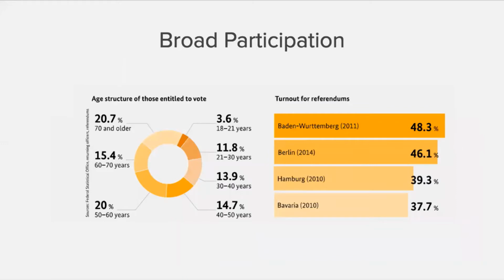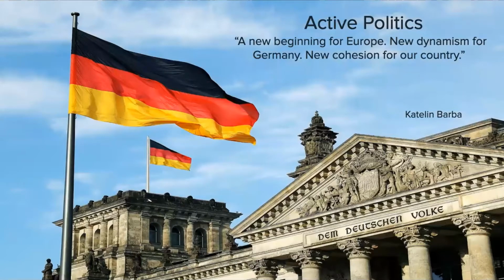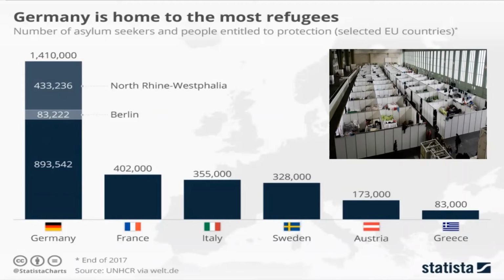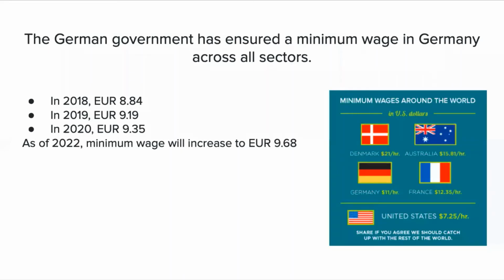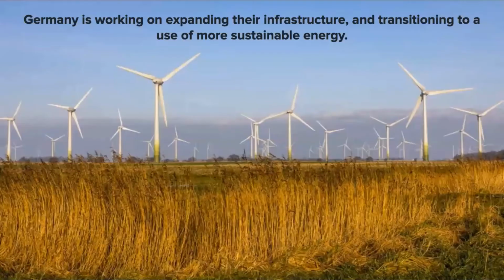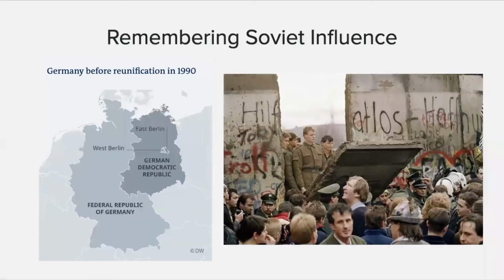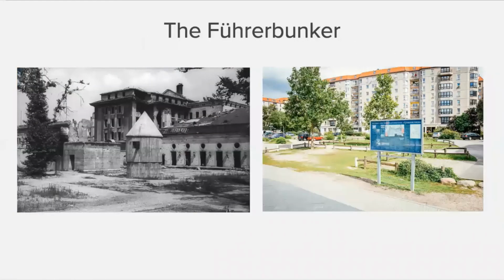Germany: The State and Politics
A group presentation for our German 230 class. By Eloy Nuñes- Mires, Katelin Barba and Amalia Mastroberardino.